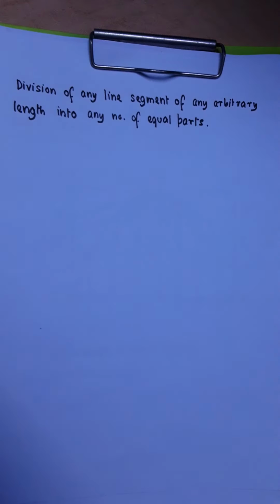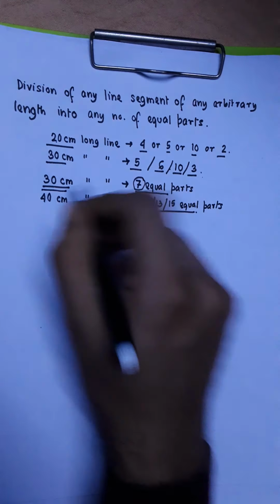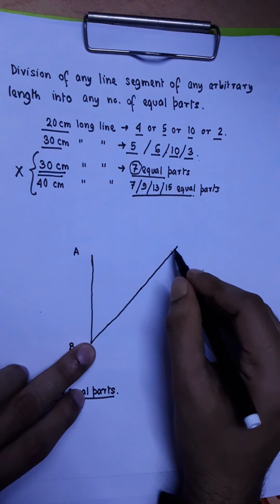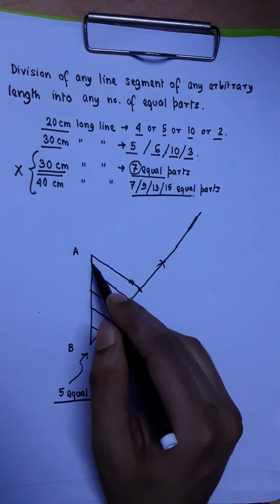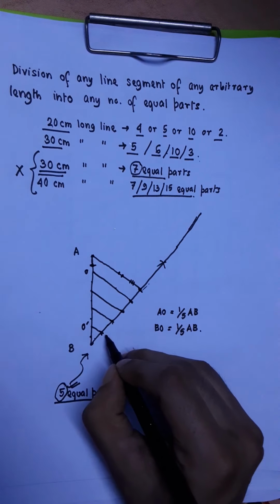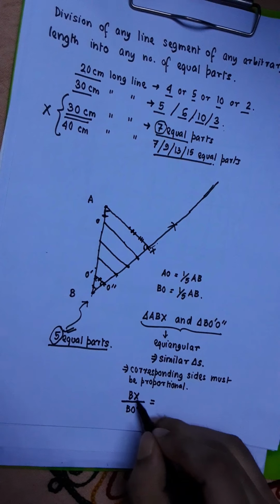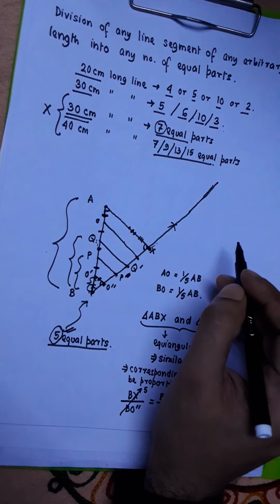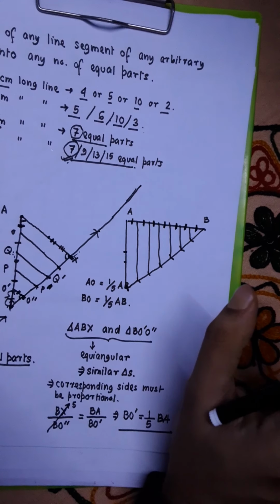division of a line segment